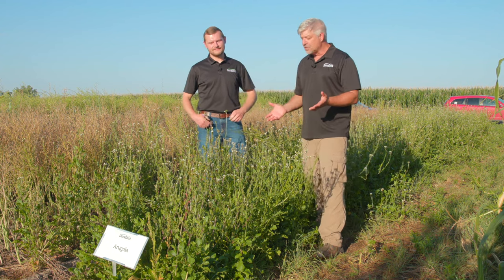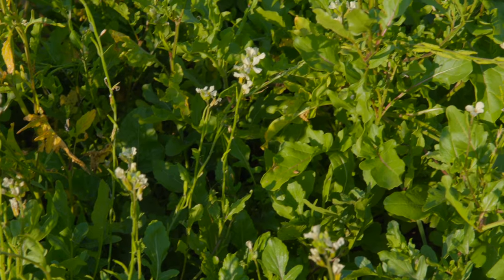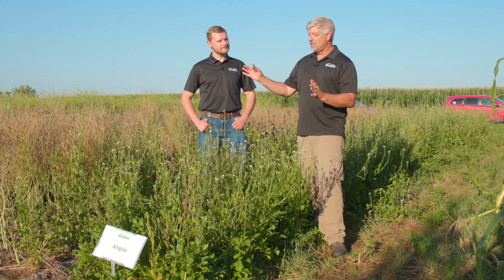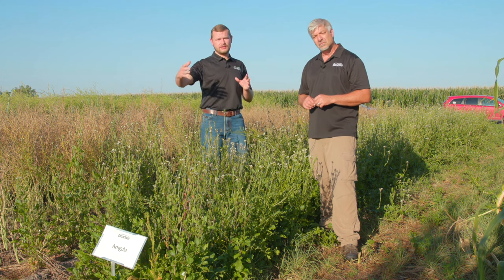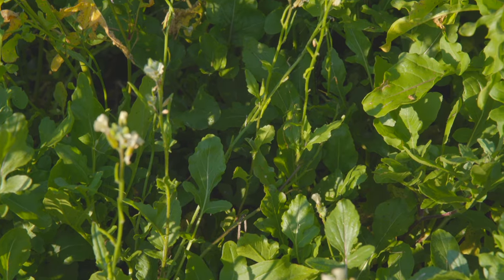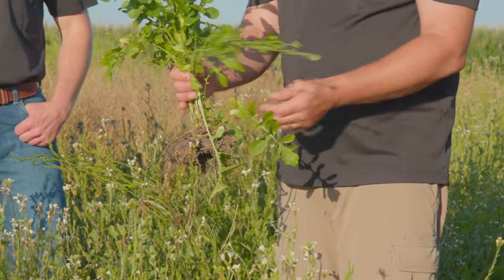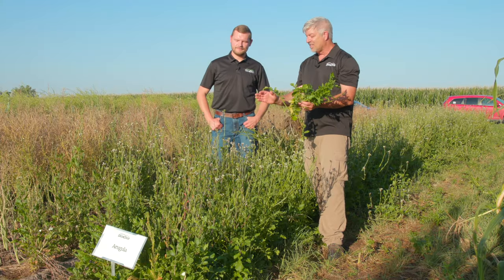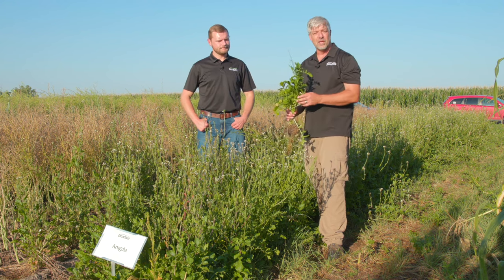Arugula Test Plot Tour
Take a tour of our Arugula test plot with Keith Berns and Nathan Choat.